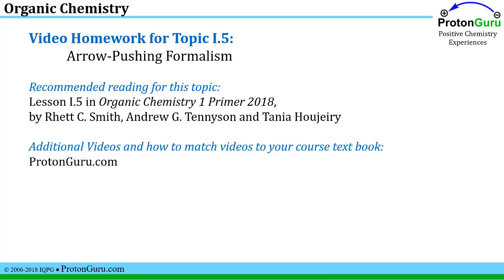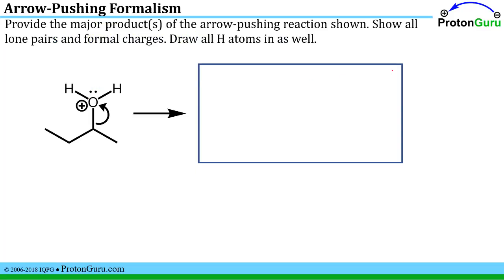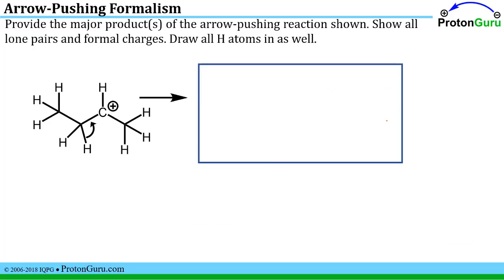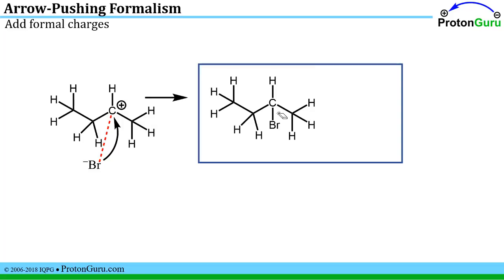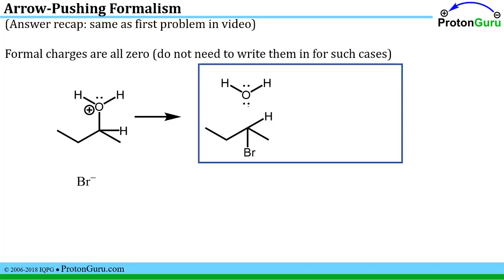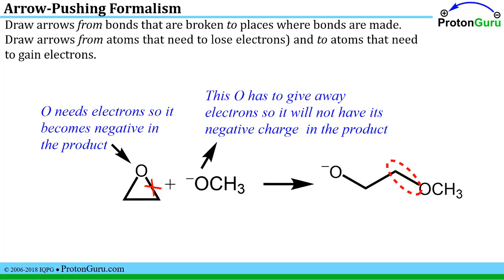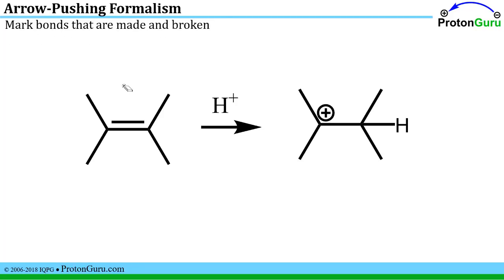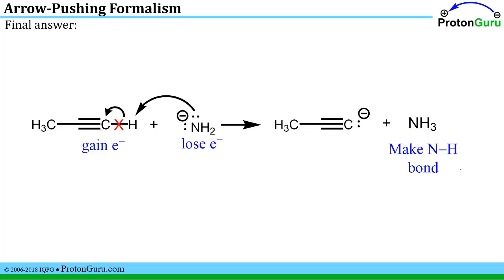Proton Guru Practice I.5: Curved Arrow Pushing Mechanisms